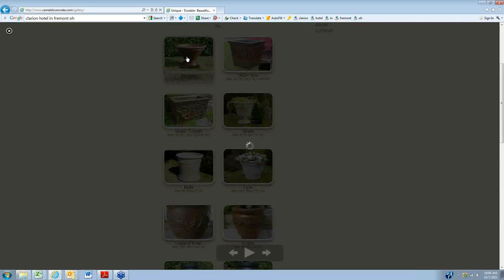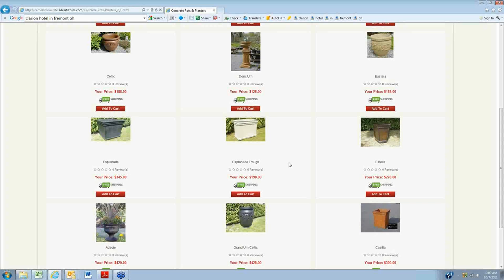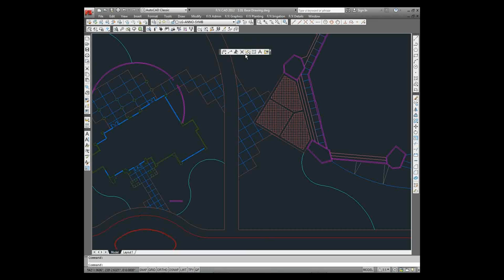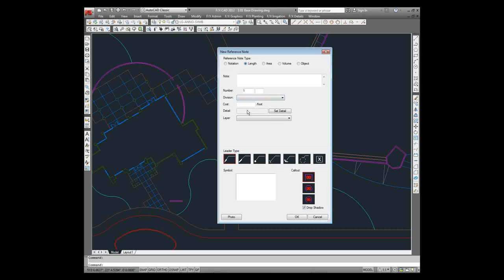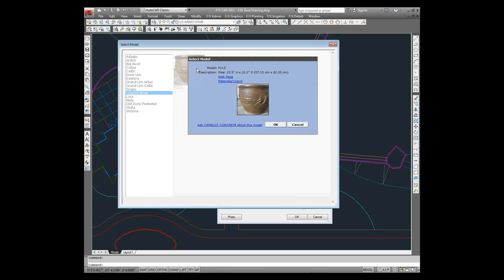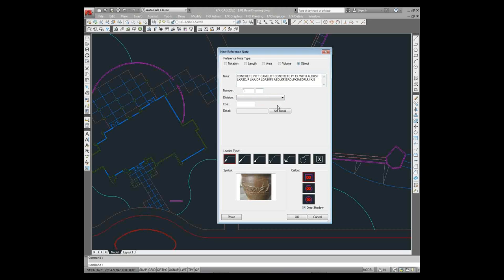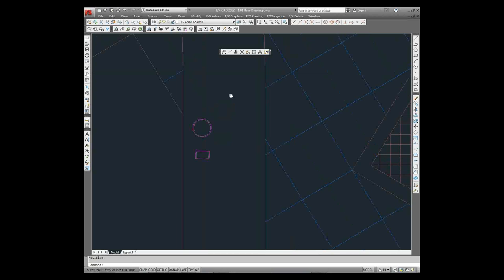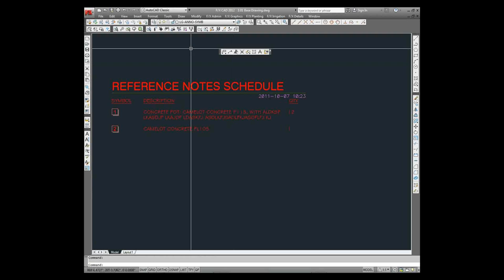Manufacturer Spotlight: Camelot Concrete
Showcase of Camelot Concrete in Land F/X design software for CAD.